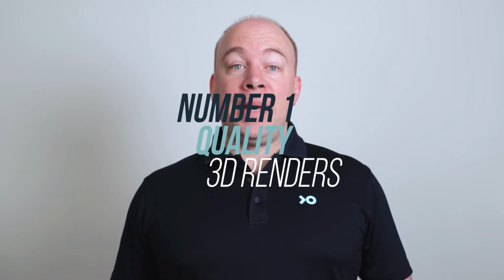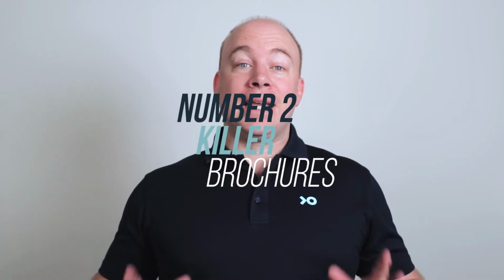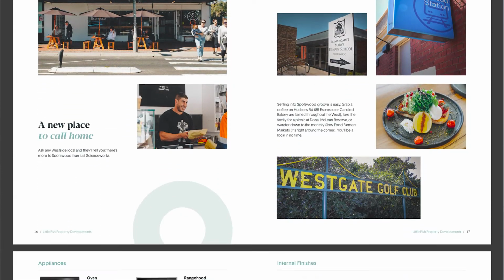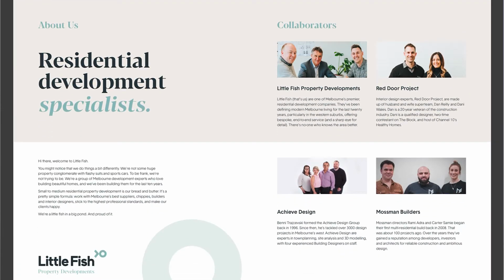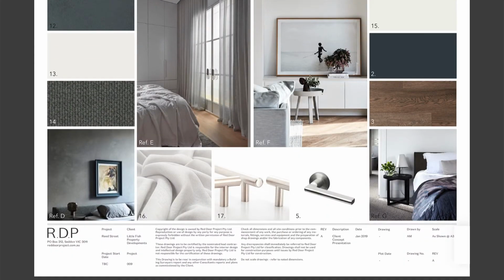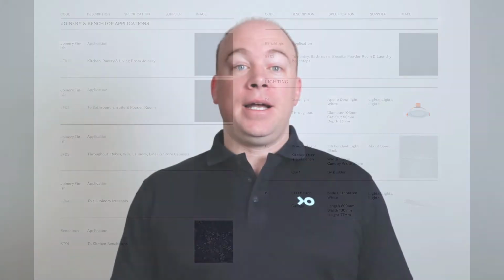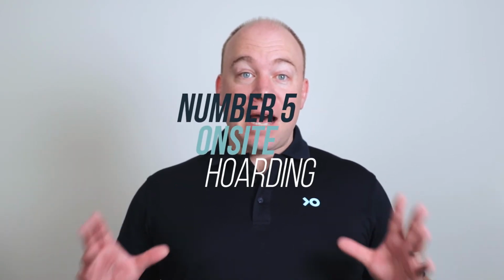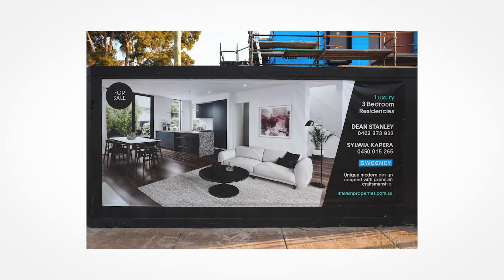7 Tips to Maximise Your Sales Selling Property off the Plan Before Settlement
Selling property off the plan before settlement as a property developer.

Including 7 tips that guarantee you maximise every sale.

(00:00) - Introduction
(00:59) - Why selling property off the plan is best as a residential property developer.
(01:37) - The importance of quality 3D renders.
(01:57) - Creating high-quality marketing brochures.
(02:59) - The importance of a watertight inclusions document.
(03:39) - Creating moody boards and trays.
(04:09) - Building a hoarding onsite for off the plan marketing.
(04:36) - The importance of a clean site.
(05:07) - How to select the right off the plan sales agent.
(05:58) - Wrapping Up